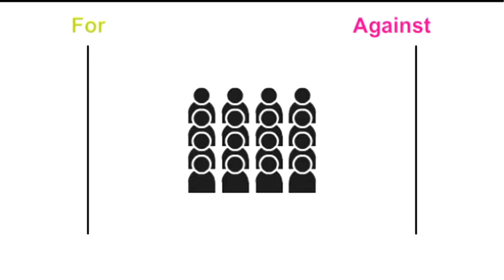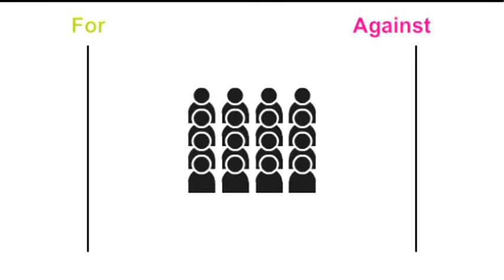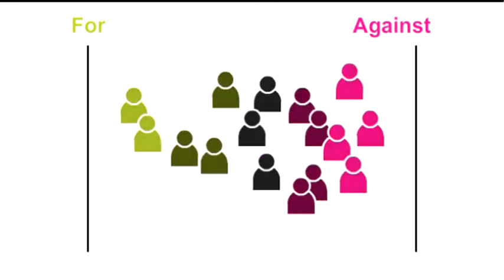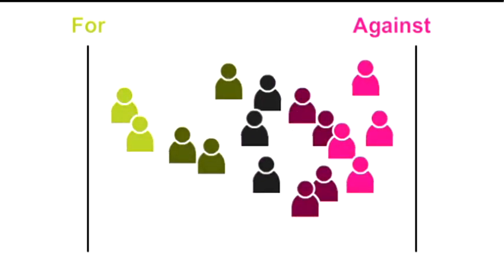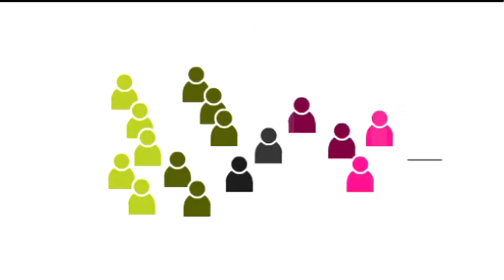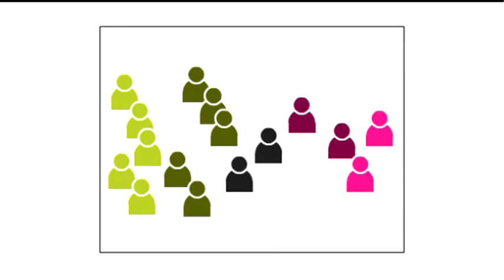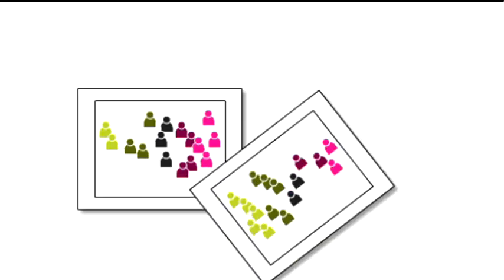💬 Talk Science in the classroom - using 'Human Barometer' to get everyone involved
A human barometer is a great way to capture a broad range of opinions and to allow small changes of view to be measured during a discussion. The barometer is a patricularly good technique to use if an issue is not clearly black and white.

Set up the room with one side labelled 'for' and the opposite side labelled 'against', then ask your students to stand between the markers at the point where their opinion lies.

This can be repeated after the discussion. You could take a photo of the barometer using a digital camera to compare the differences in individual's opinions before and after the discussion.

If moving people around the room is not practical, create the barometer on a wall or a whiteboard and use sticky notes or coloured card to mark where students' opinions lie.

Talk Science is available as one of our free Academy courses, available for those in STEM who would like to learn more about informal science engagement.

Want to explore our educational activities and interactive games? Browse our full list of learning resources

Thinking of planning an educational visit to one of our museums?